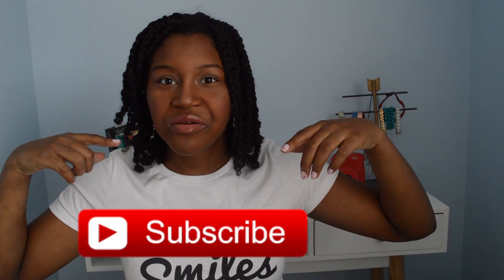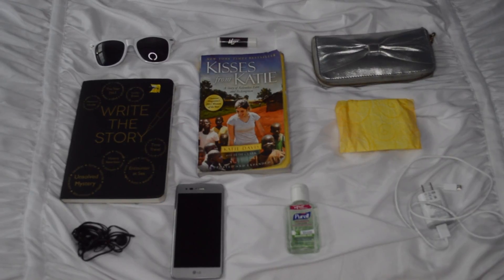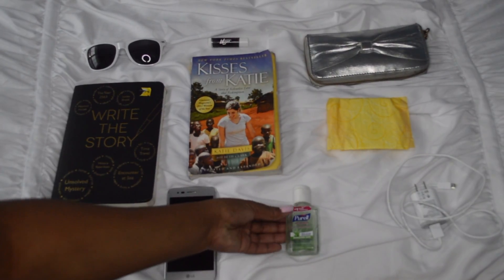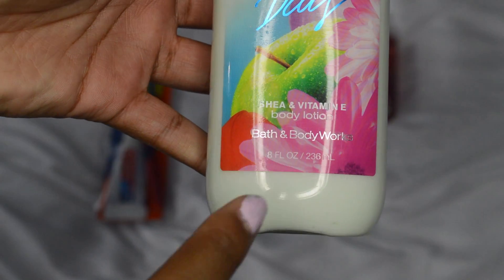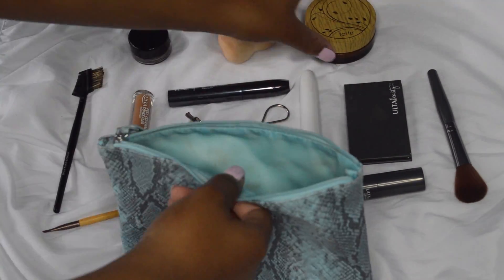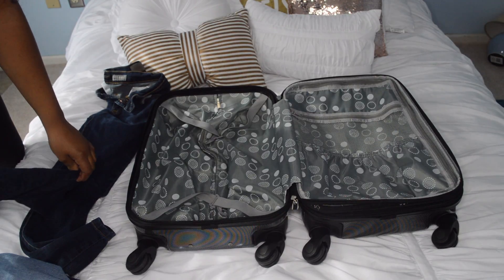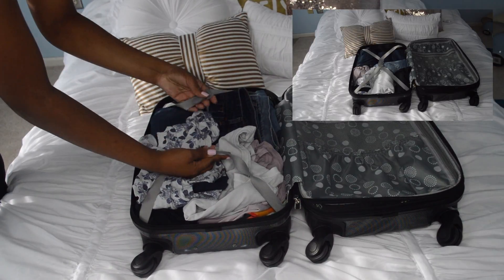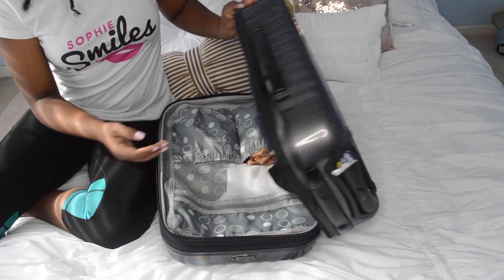Pack With Me: Weekend Away! ✈️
Hello guys so today I am showing you  how I pack for a short 2-4 day weekend trip!
Editor: Final cut pro x
Camera: Nikon D2300 & Olympus Tough TG-870
Thumbnail Editor: Picmonkey & Pixlr